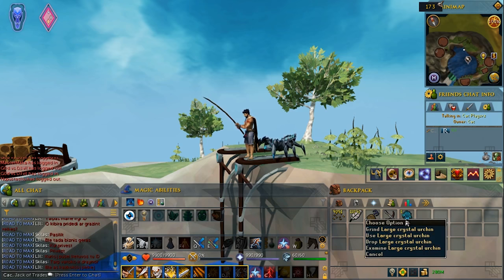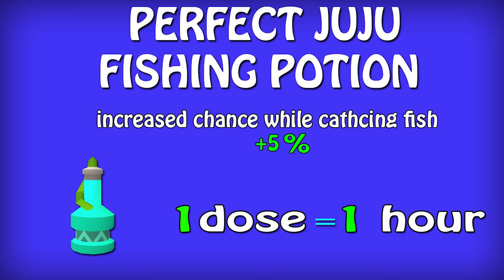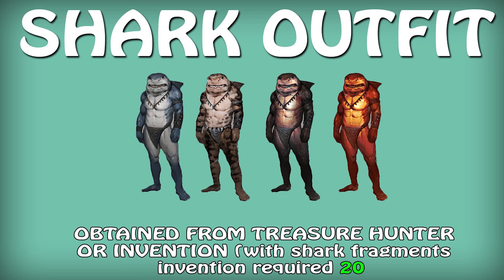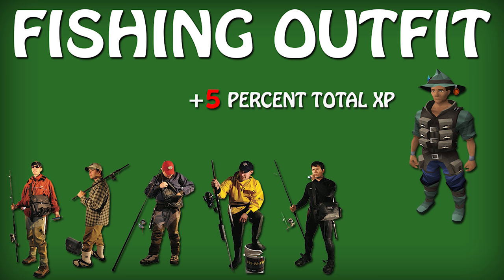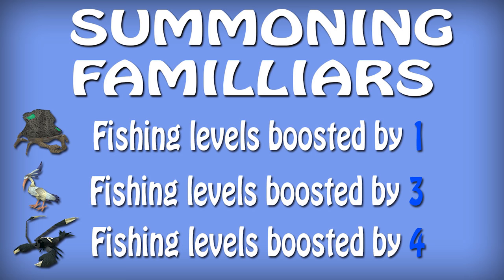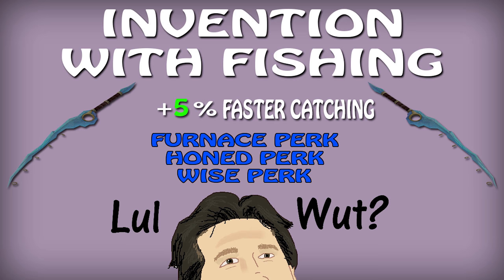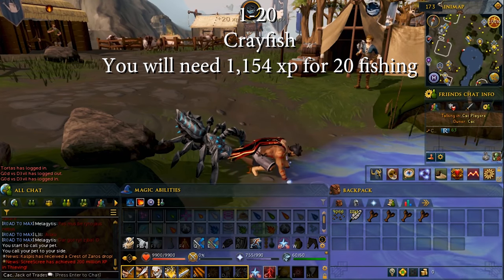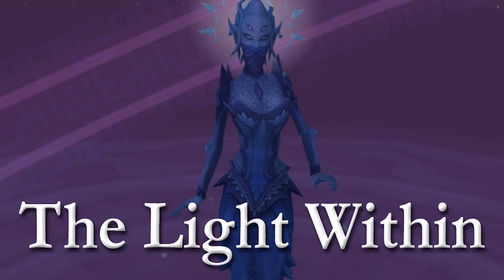1-99 Fishing guide Runescape 2017 - Fastest + AFK + Money making [Runescape]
1-99 Fishing guide Runescape 2017 - Fastest + AFK + Money making [Runescape]

Fishing is a gathering skill which involves catching fish. Higher Fishing levels allow for the utilisation of different mechanisms of Fishing as well as the ability to catch a larger selection of fish. Caught fish may be cooked through the Cooking skill to create food which may be used to regain health during combat. The current minimum requirement to be ranked (at approximately rank 1,162,597) on the hiscores for Fishing is level 15. As of 30 June 2017, there are 134,454 current members that have achieved level 99 in Fishing. There are 6,188 current members that have achieved level 120 in Fishing.

0:22- fishing urns
1:34 - perfect juju fishing potion
2:07 - call of the sea auras
2:44 - shark outfit
4:05 - fishing outfit
5:01 - summoning familliars
5:22 - an admiral pie
6:08 - invention with fishing
6:38 - fishing accumulators
6:52 - Aquarium
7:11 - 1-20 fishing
7:38 20-58 fishing
8:18 58-70 fishing
9:26 70-93 fishing
9:54 93-99 fishing

Locations of fishing shops where players can buy supplies are:

Free-to-play
Gerrant's Fishy Business in Port Sarim
Hank's Fishing Shop in Lumbridge
Nicholas Angle's Fishing Shop in north Taverley (limited stock)
Membersedit
Harry's Fishing Shop in Catherby
Fishing Guild Shop - only Fishing bait and feathers
Fernahei's Fishing Hut in Shilo Village
Lovecraft's Tackle in Witchaven
Fremennik Fishmonger in Rellekka
Island Fishmonger on Miscellania
Etceteria Fish on Etceteria
Arnold's Eclectic Supplies in the Piscatoris Fishing Colony - only small fishing nets and harpoons
Steal from Fish stalls in Rellekka, Miscellania, and Etceteria
Meena's Fishing Shop in Menaphos

Fish Flingers is a Distraction and Diversion released 23 March 2010. Games are scheduled every 20 minutes and last for 10 minutes. Fishermen stands in the most popular fishing spots all the time and can teleport players to the game location. For three minutes before the game starts, they will shout out periodically. Games are a solo, non-competitive minigame, although players frequently cooperate. Rewards are experience, fish, and tackle boxes, as well as pieces of the Fishing Outfit which gives up to 5% bonus experience when fishing.

Making Money
Players need food to heal, thus making food (particularly fish) is a market with massive demand. It is recommended that players do not sell their fish to general stores or fish stores, but instead sell them to other players. The Grand Exchange or the RuneScape Forums are the best places to sell fish
Raw fish tend to fetch higher prices than cooked fish, due to the high demand of players who want to train Cooking. Therefore, it is recommended that you should leave your fish raw if you want to gain maximum profit.
The fish most commonly caught for profit are lobsters (less commonly now as the prices have crashed due to massive amounts of lobsters being sold at minimum price) and swordfish for free players. Sharks and monkfish are better choices for members. Due to an update, fishing rocktail and cavefish is also very profitable and also offers better experience than the commonly fished Sharks.
A list of prices for raw and cooked fish can be found at the Grand Exchange Market Watch.
For some advice on making money through fishing, see the fishing section of the Money making guide.

JOIN MY FRIENDS CHAT - CAC